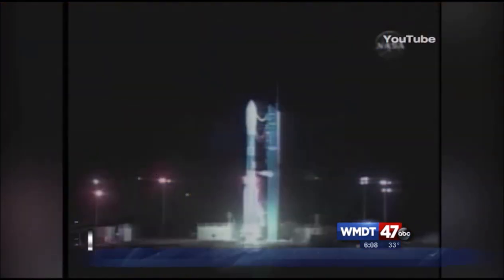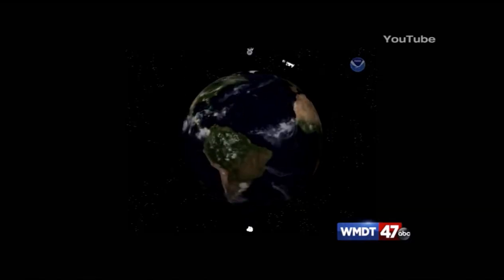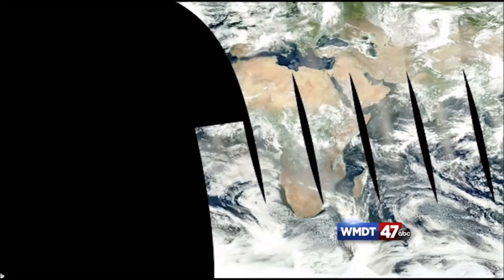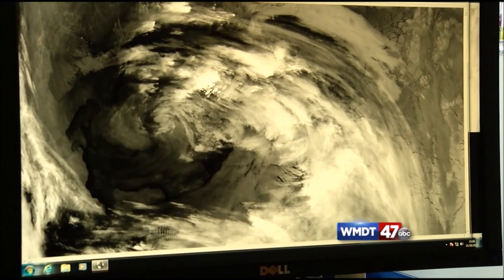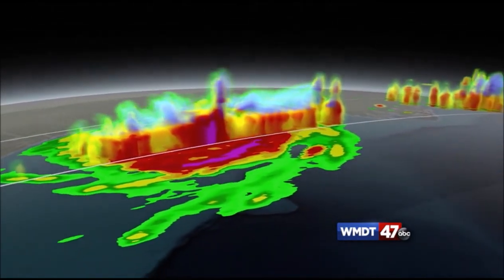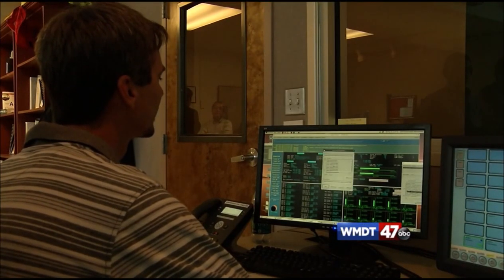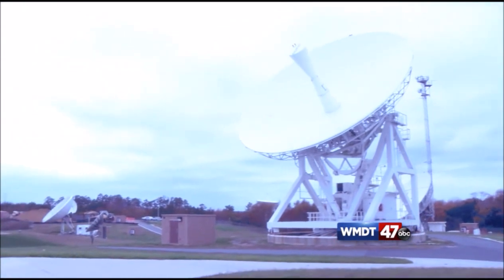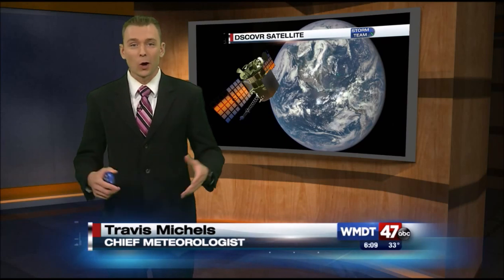"Weather Wise" POES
This week I took a look at the Polar Operational Environmental Satellite and how it helps meteorologists.